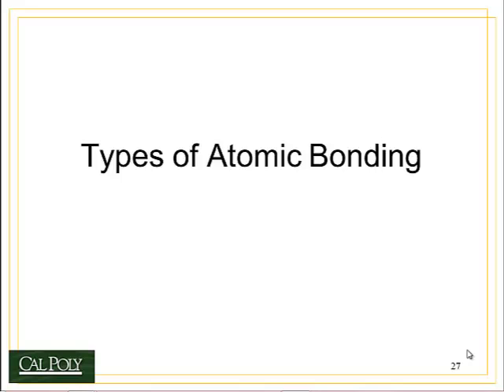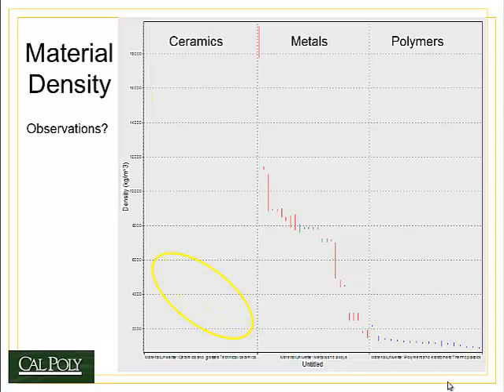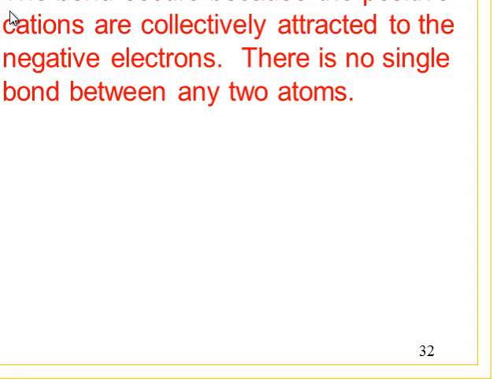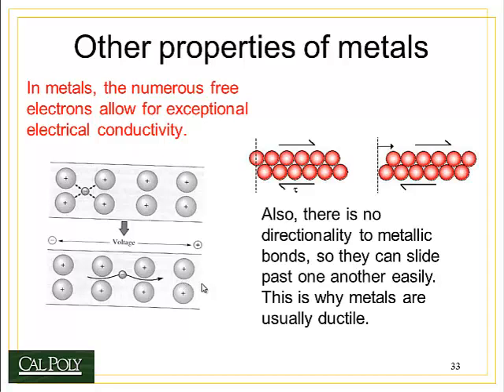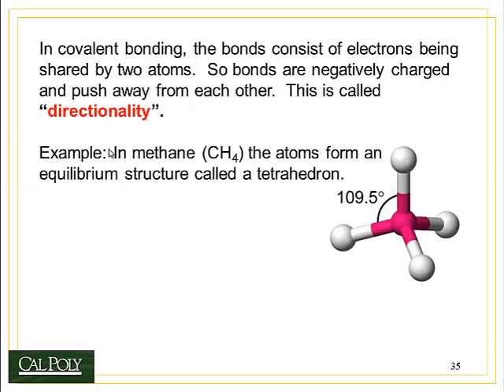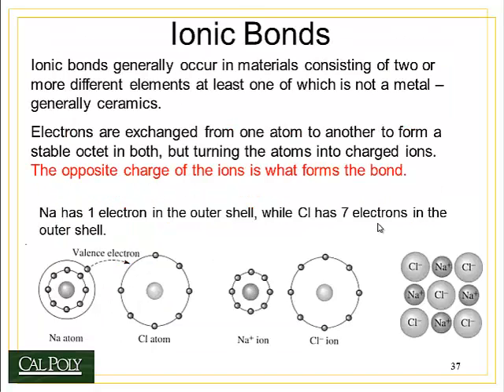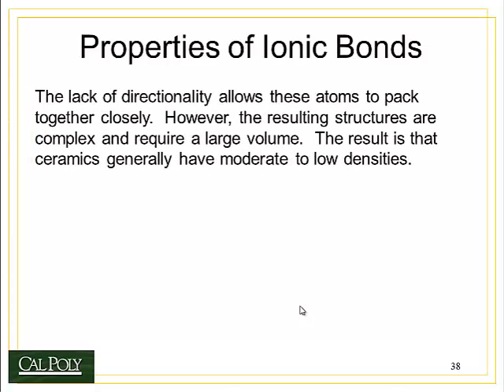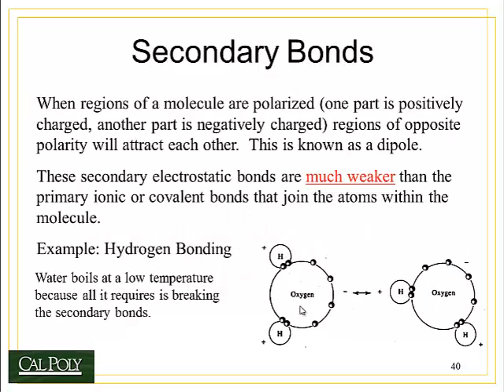MATE 210 Topic 2: Atomic Bonding Video Lecture Part 5